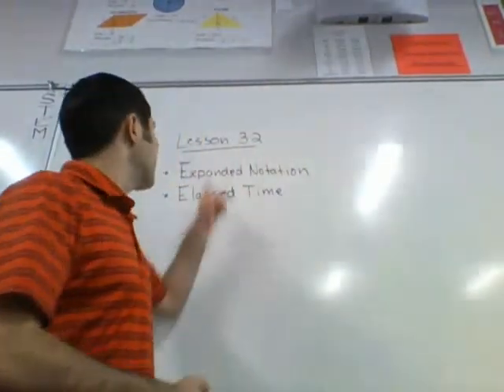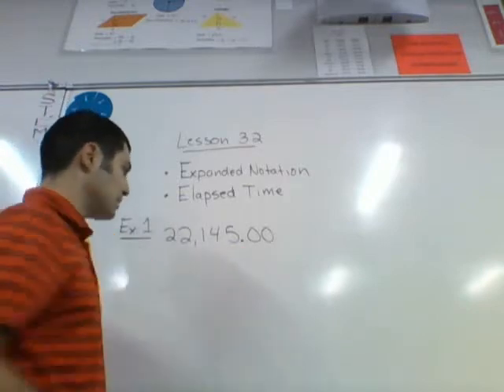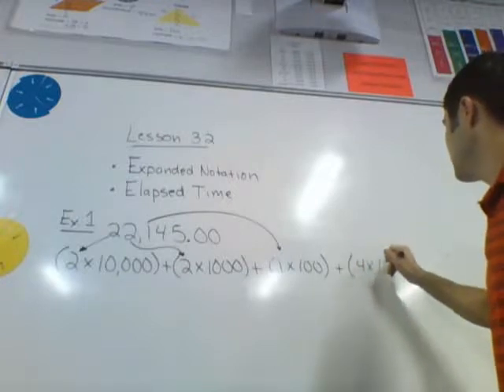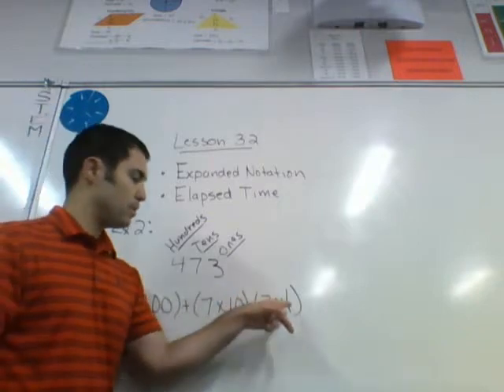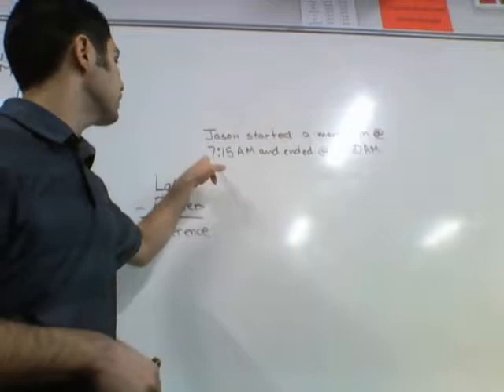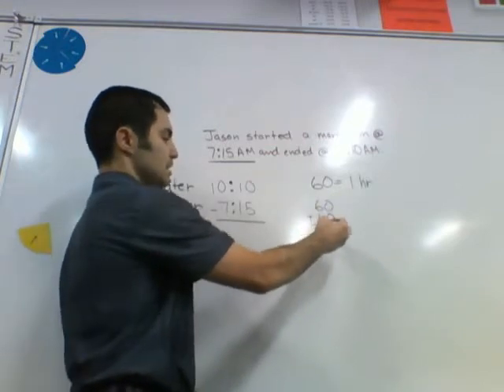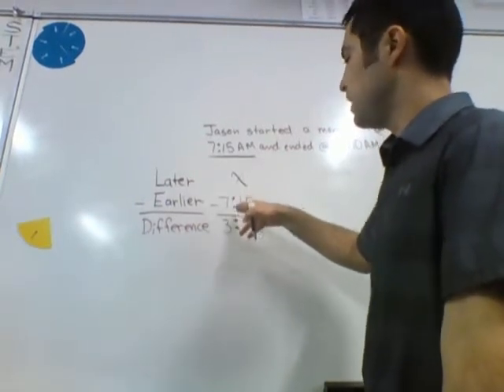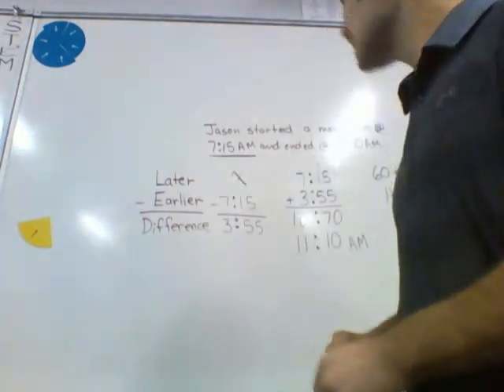Chapter 32 More Elapsed Time and Expanded Notation